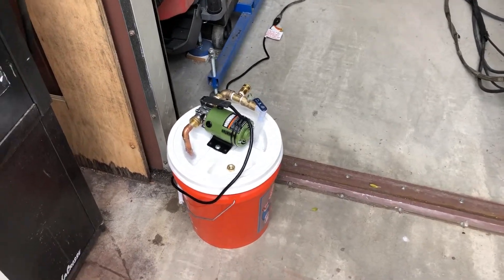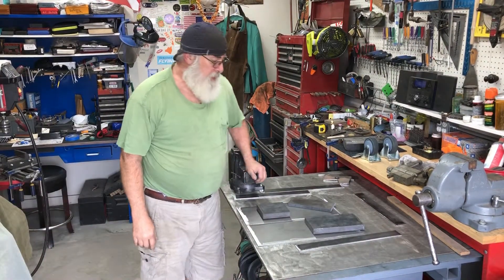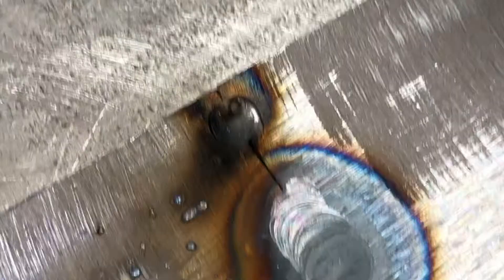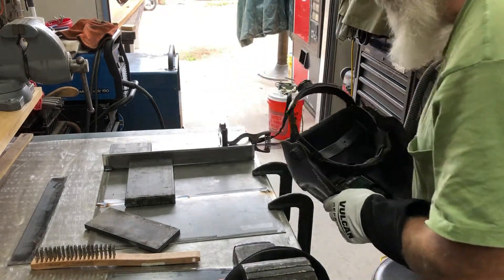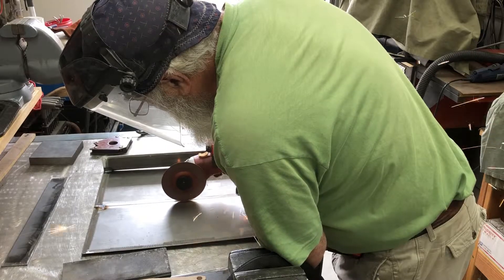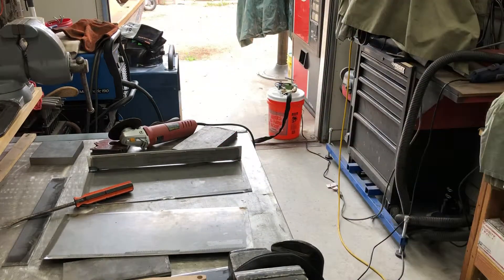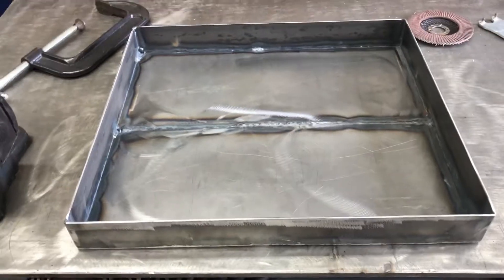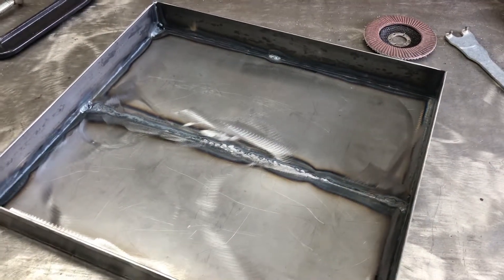Miller DIALARC HF full Test with Tig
First full operational test of the 1982 Miller DIALARC HF Welder with the Tig Torch

More importantly it illustrated my lack of experience with Tig Welding.  Which is great as it’s an opportunity to learn new skills.